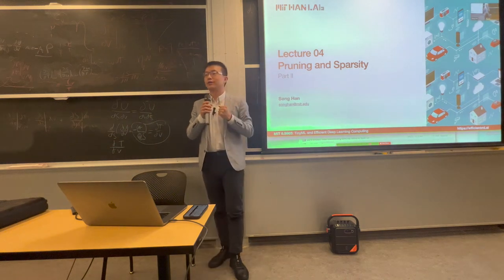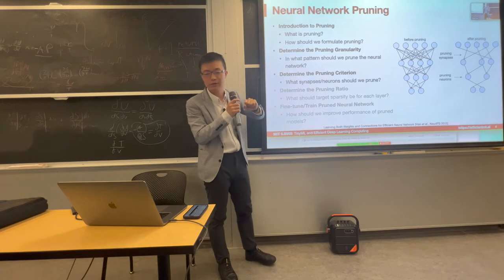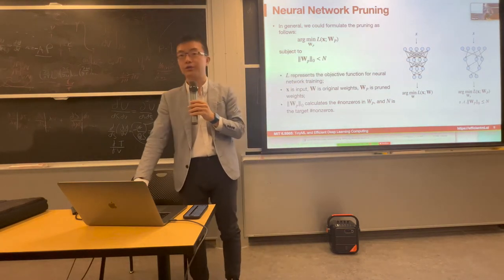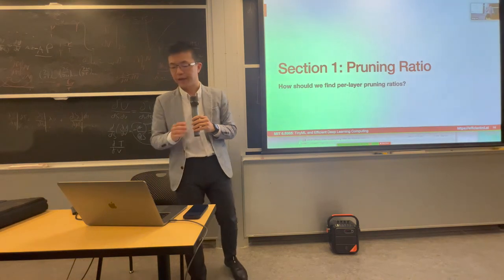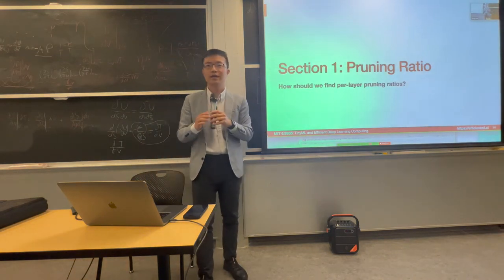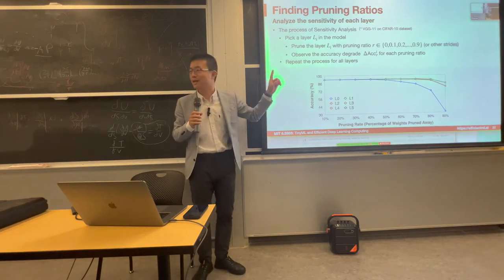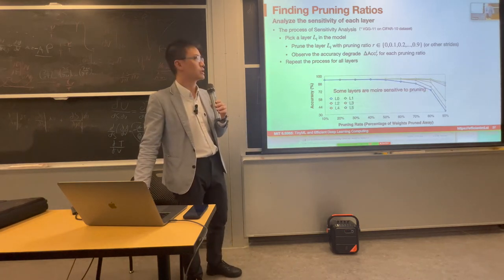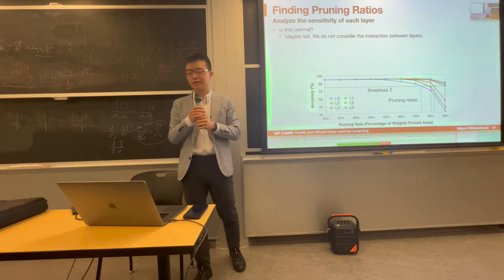Lecture 04 - Pruning and Sparsity (Part II) | MIT 6.S965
Lecture 4 continues the introduction to the basics of neural network pruning and discusses how to select the pruning ratio for each layer and how to fine-tune sparse neural networks. In this lecture, we also introduce the lottery ticket hypothesis and system support for sparsity.